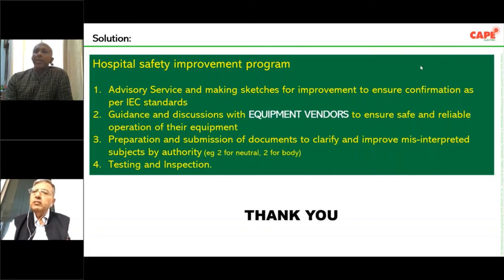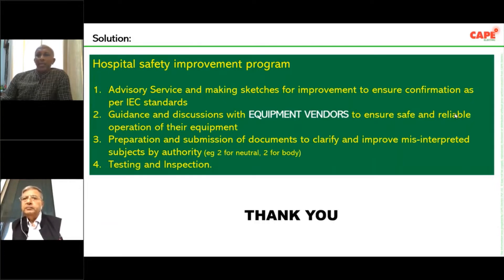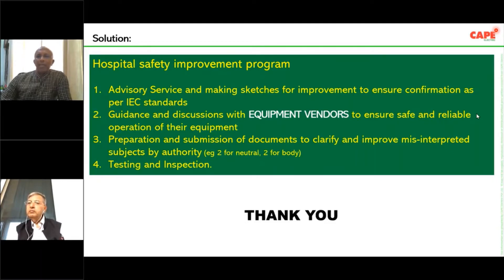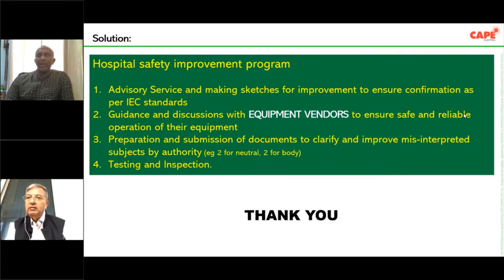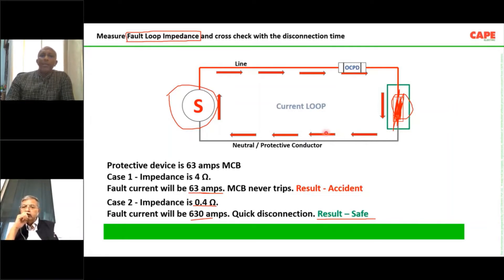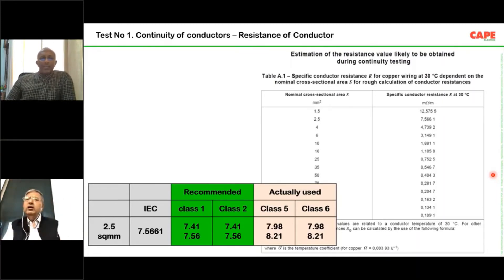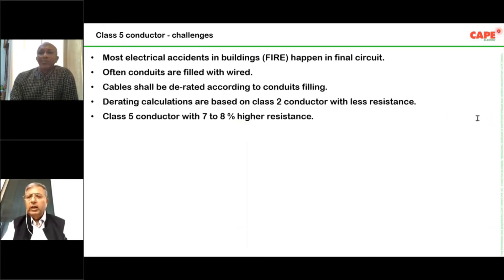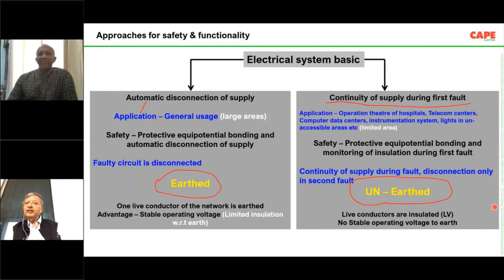Electrical safety in hospitals august 2021 FSAI Q&A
Major fire accidents in hospitals are due to the Ignition of fire from electrical wiring and apparatus / equipment in HOSPITALS.

Two main reasons for ignition of fire from electricity are insulation failure and thermal effects such as overload and harmonics. This ignition could generate a large-scale fire and smoke due to the burning of the equipment itself or its contents or the nearby materials. The main reasons are

1. Insulation failure resulting in a fault. Insulation failure can be due to various reasons including quality of workmanship, quality of materials, improper design, ambient temperature, supply voltage problems, temporary over voltages, lightning surges etc.

2. Heat (or spark over) during a fault (or over current) are due to delayed disconnection (or non-disconnection) of the fault by the protective device. Maximum allowed disconnection time of an equipment in case of a fault of negligible impedance is 200 mS.

a. Delayed disconnection will lead to an overcurrent flowing for a longer time and the higher heat dissipated due to high current and probable fire.
b. Spark over will ignite fire if the energy of the spark is higher.